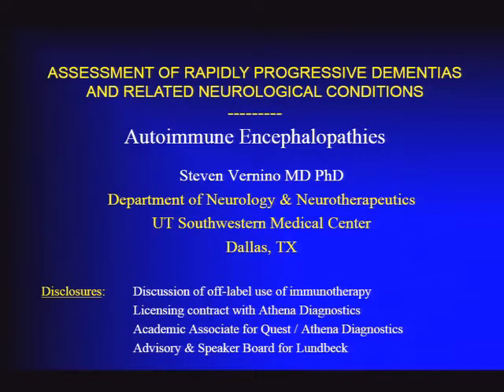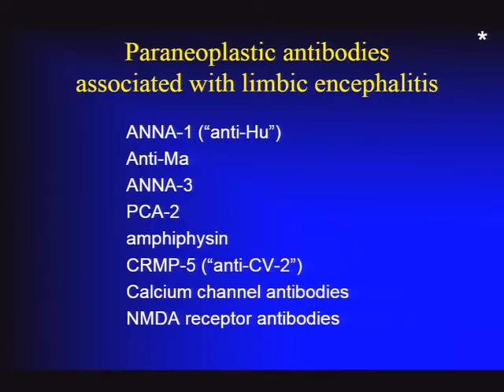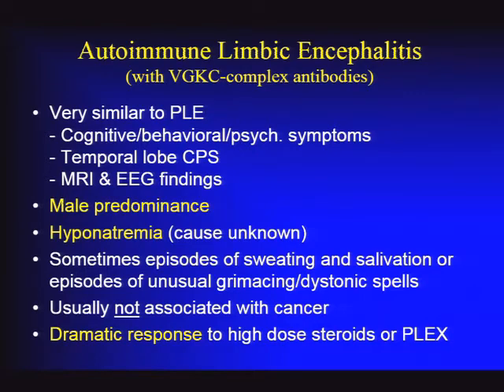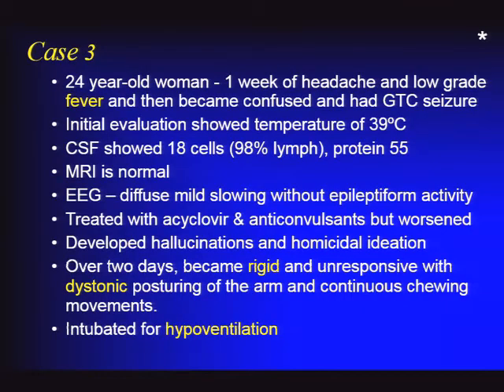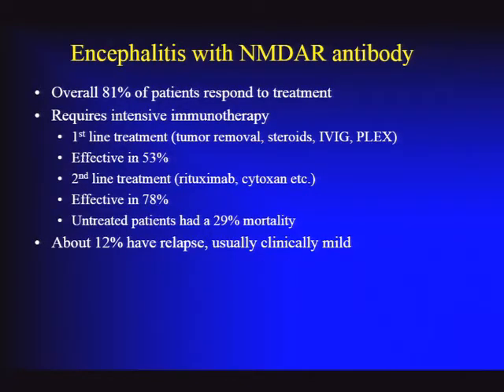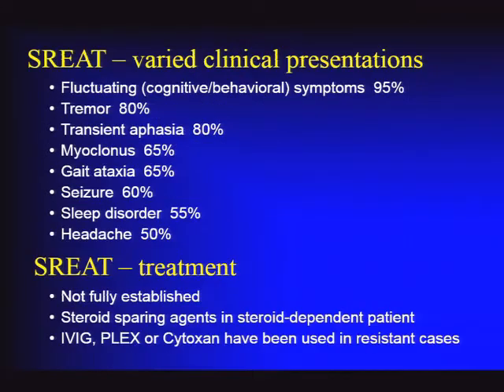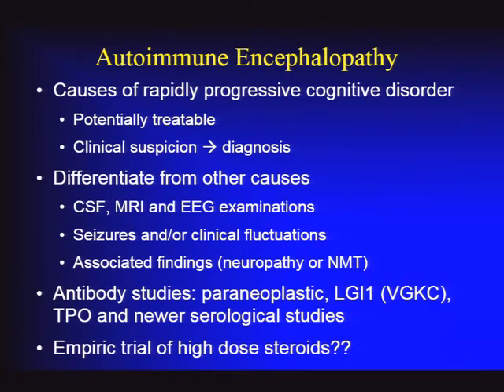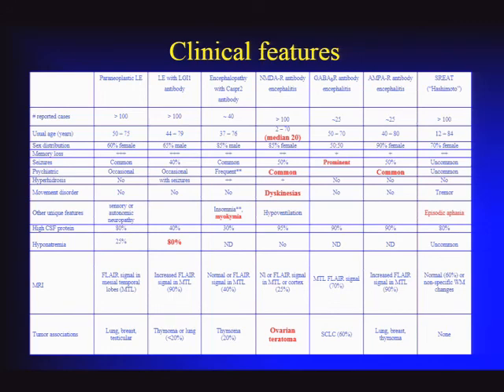autoimmune encephalitis as cause of rapidly progressive dementia